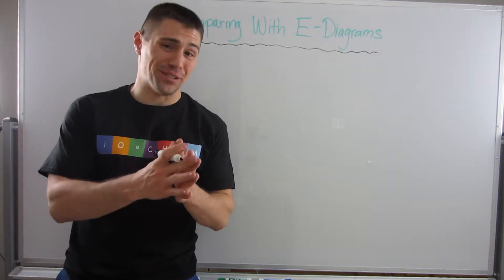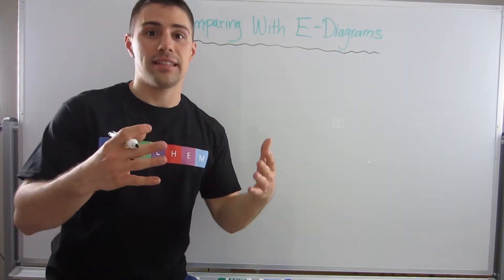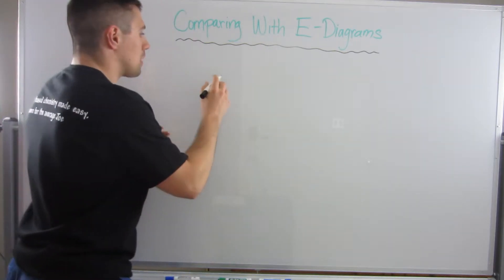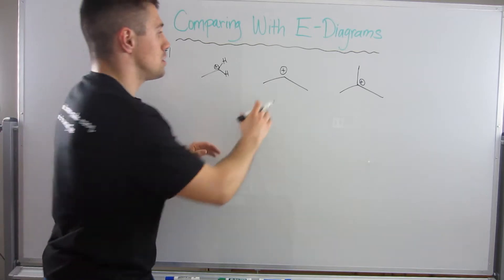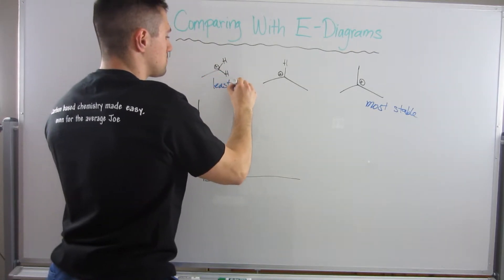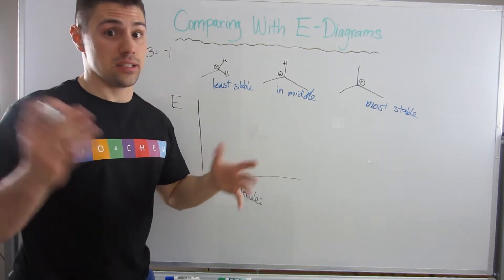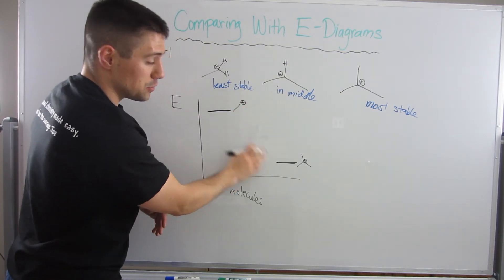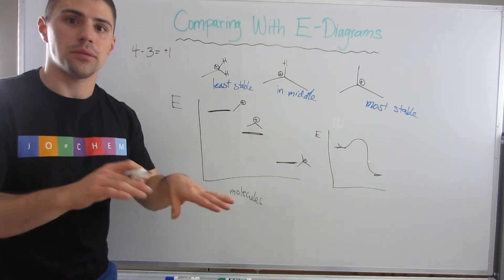Using Energy Diagrams to Look at Molecules' Energies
In this video, we take a second look at energy diagrams to truly understand the vast amount of information they give us (sequel video